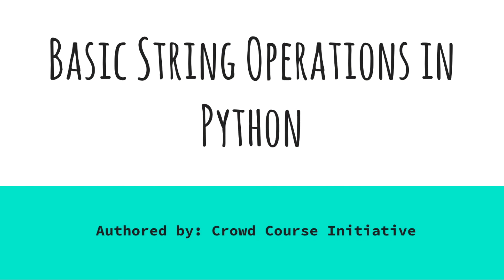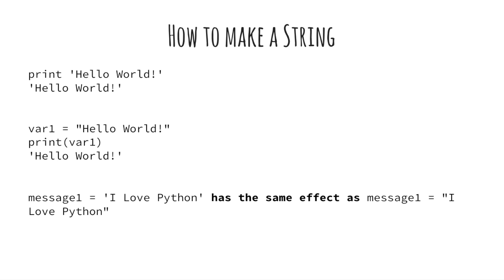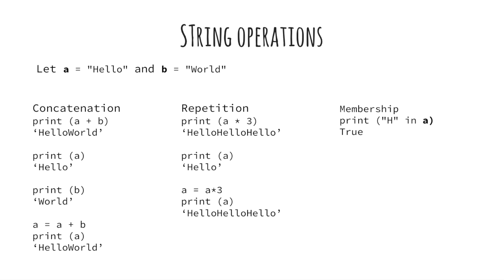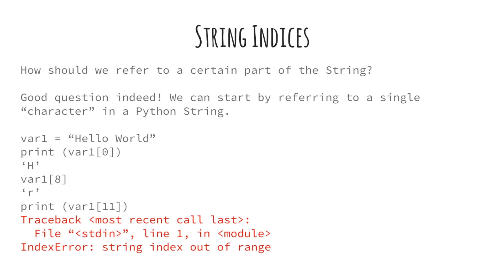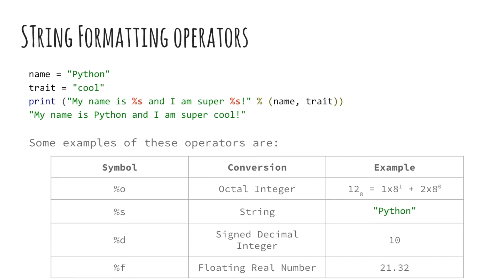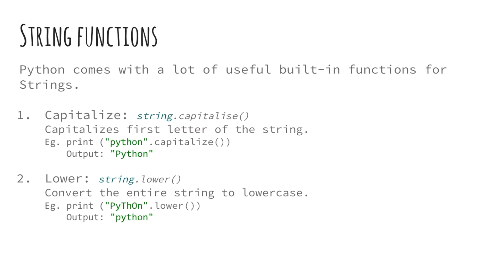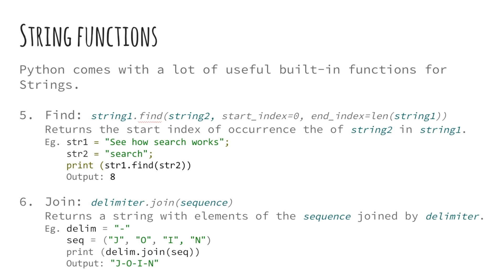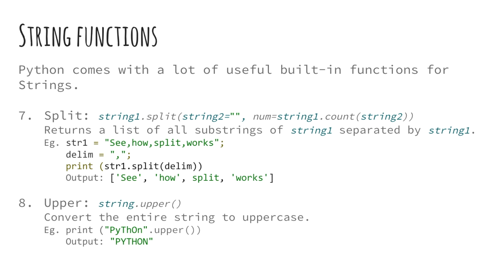Python: 1.3 - Strings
Content by William Dai, video by Vamsee Chamakura - This video is created by someone like you, want to help improve it further? in English or any other language in world. Gain access by joining Stanford Crowd Course Initiative!